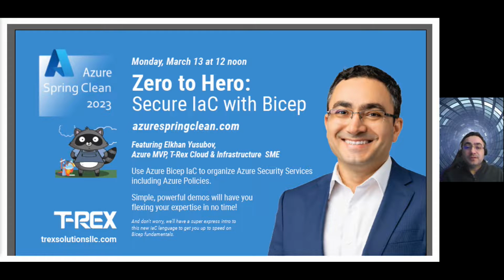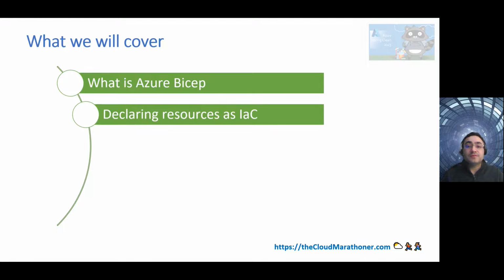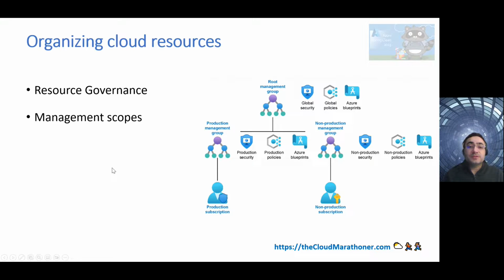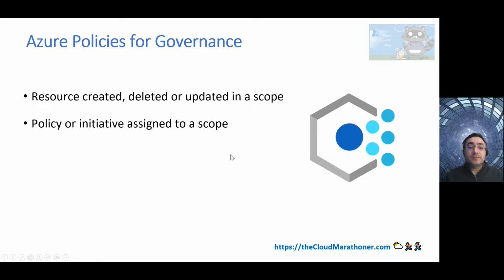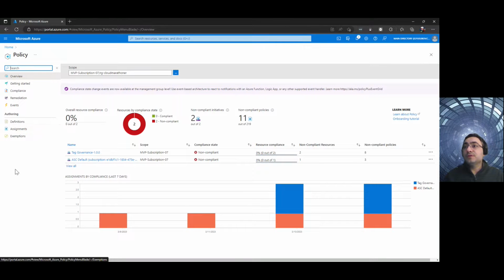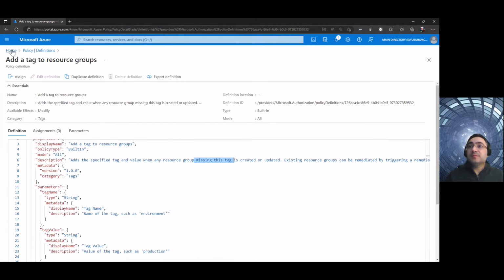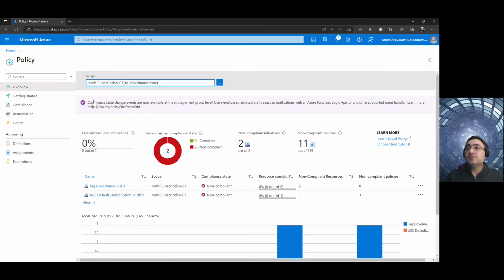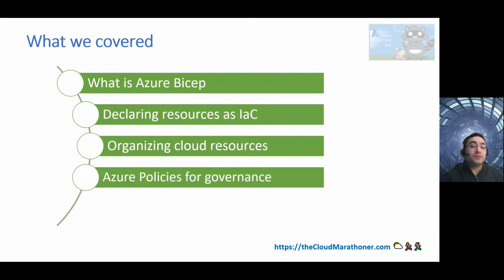Zero to Hero Secure IaC with Bicep - Azure Spring Clean 2023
In this session, we will explore how to organize Azure Security Services using the IaC approach with Azure Bicep.
We will look into how you could declaratively define and deploy your Azure security resources including Azure Policies to tackle real-world business problems.

And don't worry, if you are new to Azure Bicep as we will have a super express introduction to this new IaC language to get you up to speed on its fundamentals.

[00:05] Greeting and intro to Azure Spring Clean 2023
[03:40] Agenda - What we will cover?
[04:27] What is Azure Bicep?
[05:11] Declaring resources as IaC
[06:32] Organizing Cloud Resources
[09:58] Azure Policies for Governance
[13:20] Demo
[18:16] GitHub repo with code
[21:42] Demo - Tag Governance initiative
[24:30] What we covered?
[25:46] Learning resources & references
[26:10] Thank you!